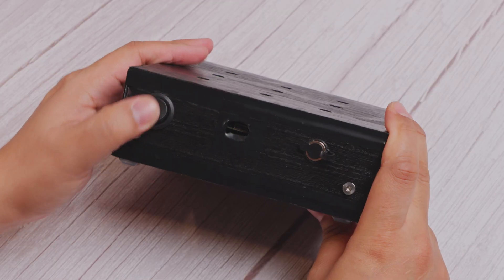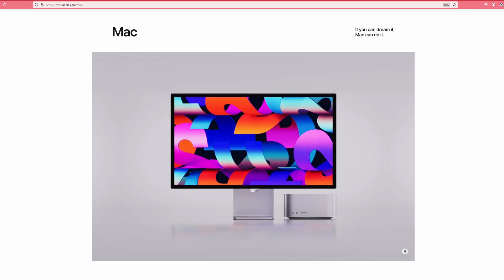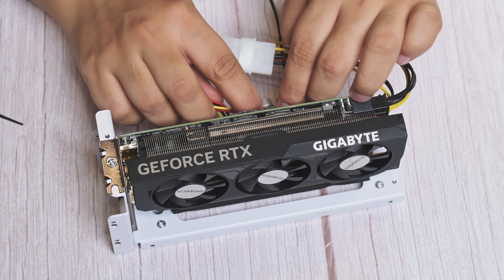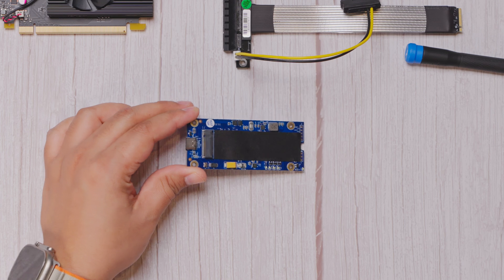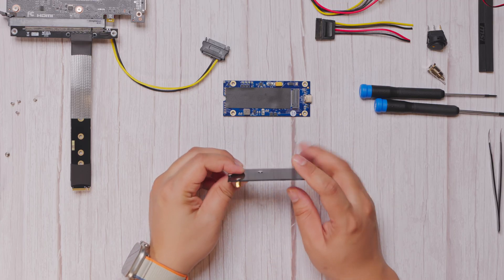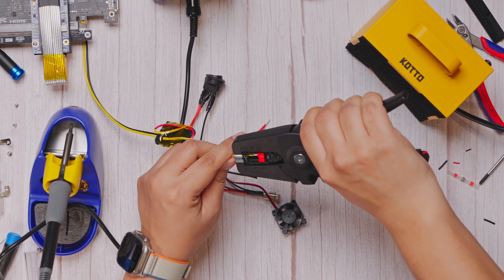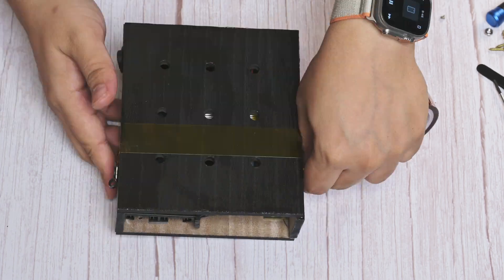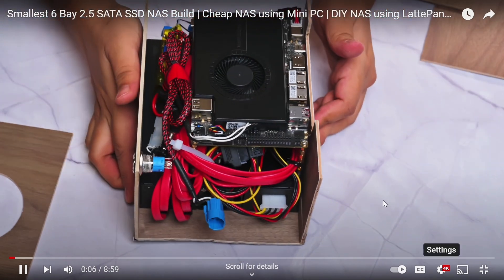Building an eGPU can't get easier and cheaper than this! A DIY Compact Upgradeable Mini eGPU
💻 Build Your Own Compact & Modular Mini eGPU! 🚀

Tired of overpriced, bulky eGPU enclosures? Today, I’m showing you how to build a budget-friendly, fully modular mini eGPU using affordable components—potentially at half the price of commercial options like the GPD G1! Even better, it could deliver superior performance compared to some prebuilt alternatives.

This DIY eGPU setup uses an NVMe-to-PCIe x16 converter, a Thunderbolt/OCuLink adapter, and a low-profile GPU like the GT 1030 (or even a 4060 LP!). I’ll guide you step-by-step through the build process, covering power connections, driver installation, and performance testing. If you're into compact, high-performance computing, this is a must-watch!

🔥 What You’ll Learn:

✔️ How to assemble a modular & affordable mini eGPU
✔️ Which components are best for a Thunderbolt/OCuLink setup
✔️ The power & cooling setup for an efficient build
✔️ How to install & test GPU drivers for seamless performance
✔️ A sneak peek at my upcoming OCuLink-based eGPU project!

🔧 Main Parts Used in This Build:

✔️ Low-Profile GPU (GT 1030 / 4060 LP)
✔️ NVMe-to-PCIe x16 Converter
✔️ NVMe-to-Thunderbolt/OCuLink Adapter
✔️ 12V Power Supply (Pico PSU Alternative)
✔️ Custom Wooden Enclosure (DIY)

If you love small form factor (SFF) computing, DIY hardware, and tech hacks, make sure to LIKE, SUBSCRIBE, and hit the 🔔 bell so you don’t miss my next big eGPU project! 🚀

💬 Got questions? And if you build your own mini eGPU, share your setup with me! I’d love to see your creations. 🙌

## Audio Credits
Music from Uppbeat